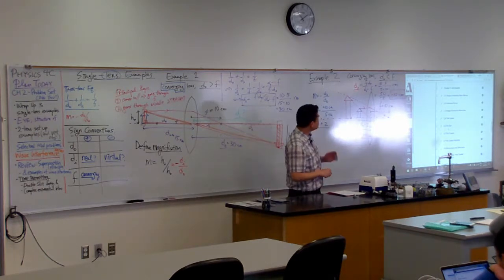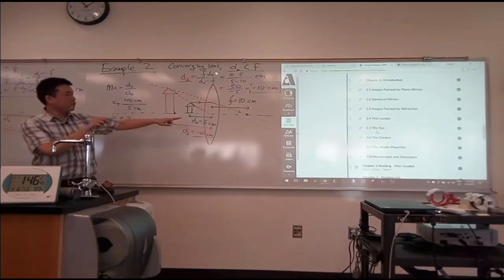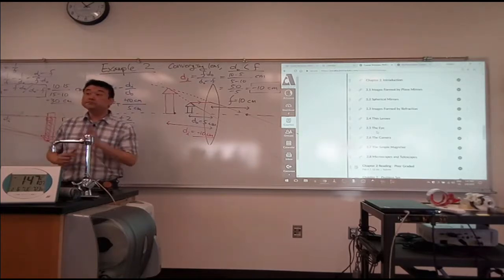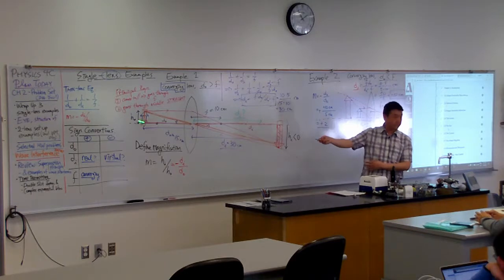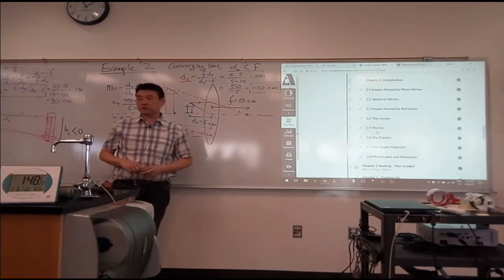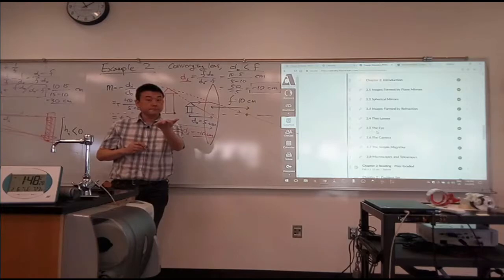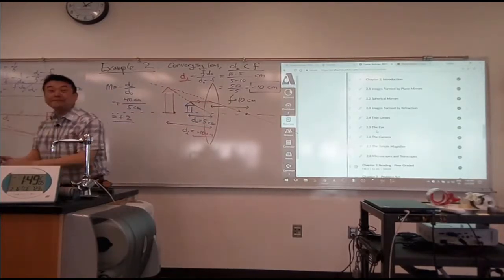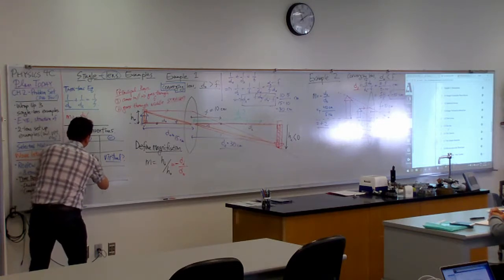Physics 4C - Sign Conventions - Part 2